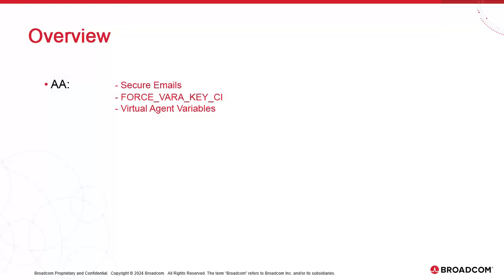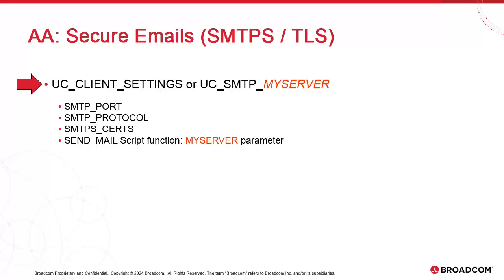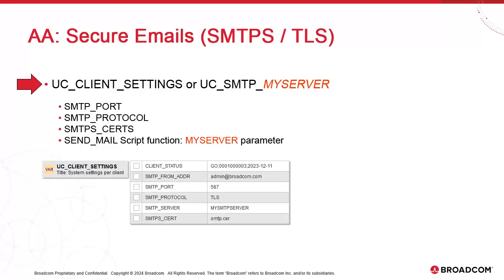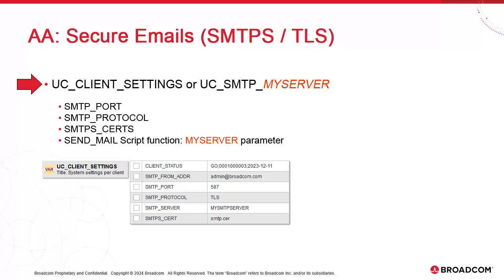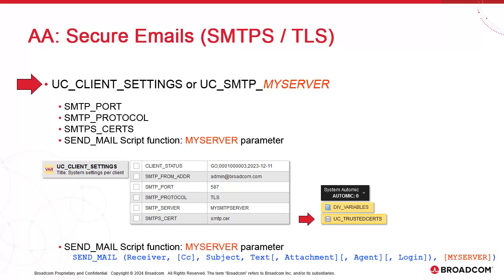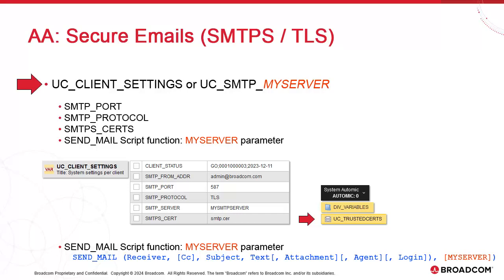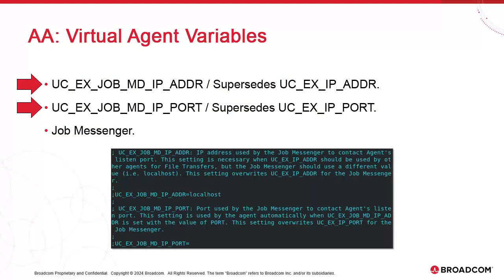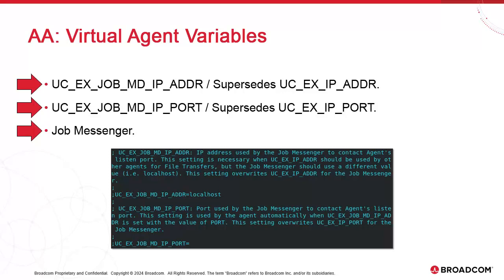Automic Automation v24 - Enhancements in SP 21.0.6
This video describes the following new features:
Secure Emails
FORCE_VARA_KEY_CI
Virtual Agent Variables